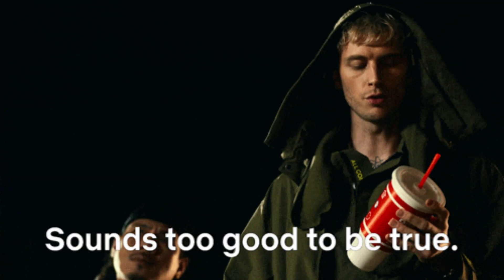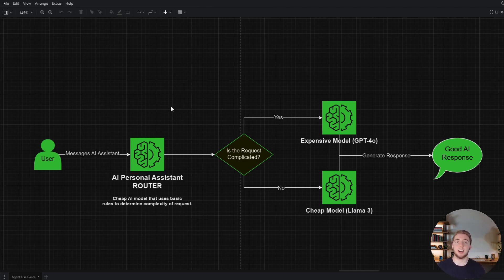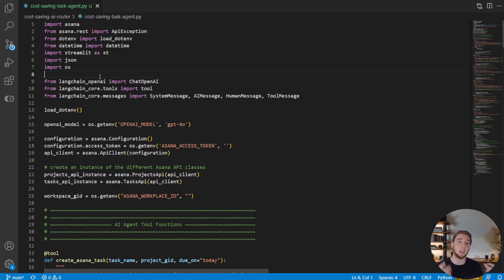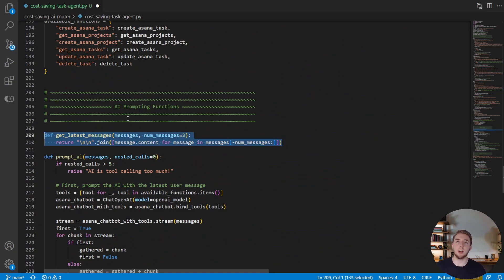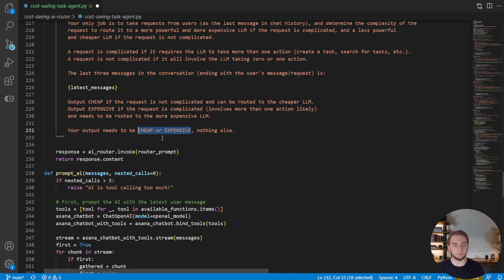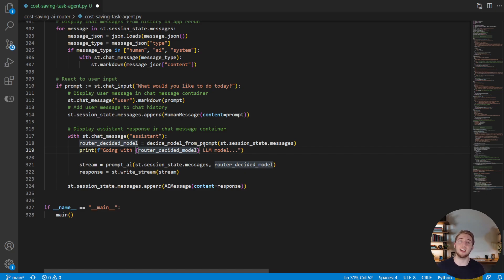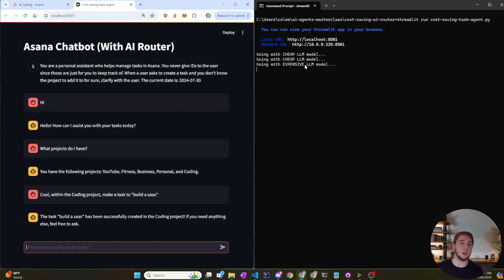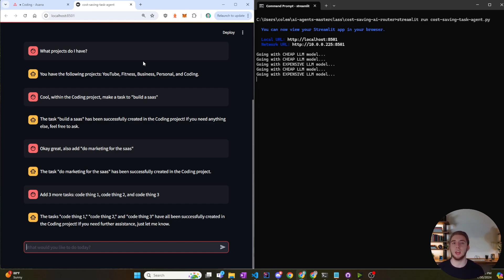AI is TOO EXPENSIVE if You Don't Do This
In this video I show you how to use AI Agents to save a TON of money with LLMs. It's all about using an AI Router (a type of agent) to route simple requests to a cheaper model and more complex requests to a more powerful and expensive model. I even show exactly how to implement this using Llama 3 70-B (powered by Groq) and GPT-4o!

Join me as I push the limits of what is possible with AI. I'll be uploading videos twice a week - Sundays and Wednesdays at 7:00 PM CDT!